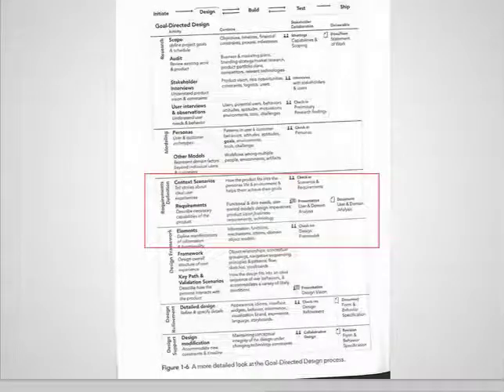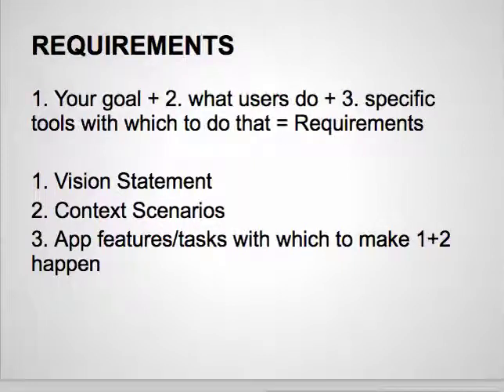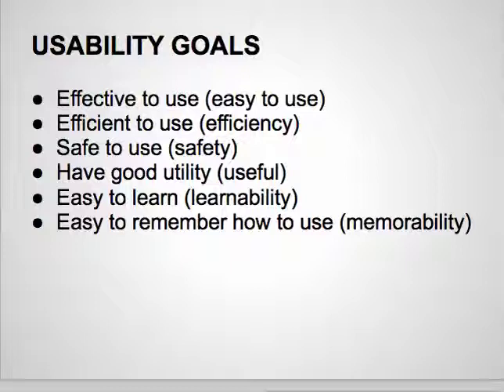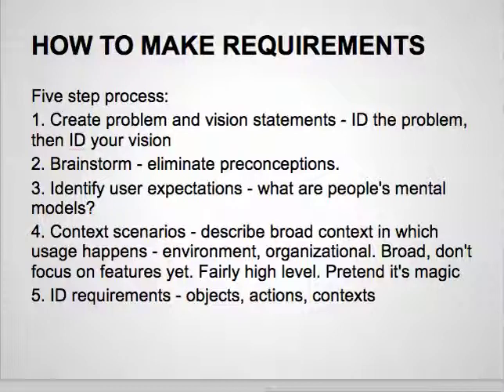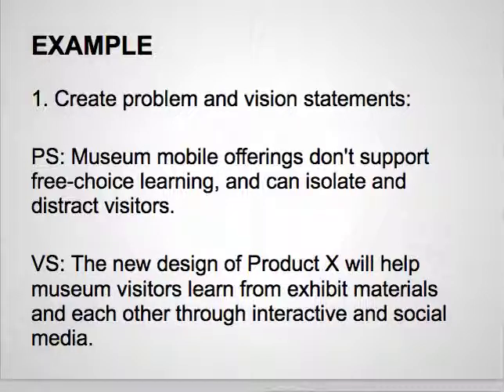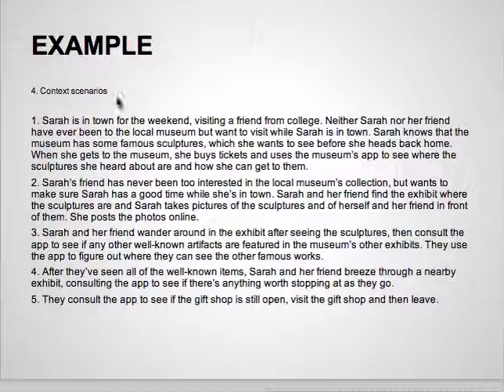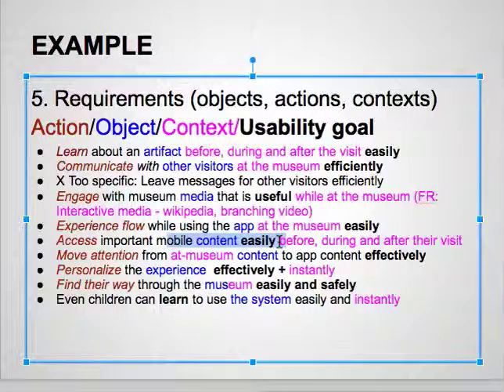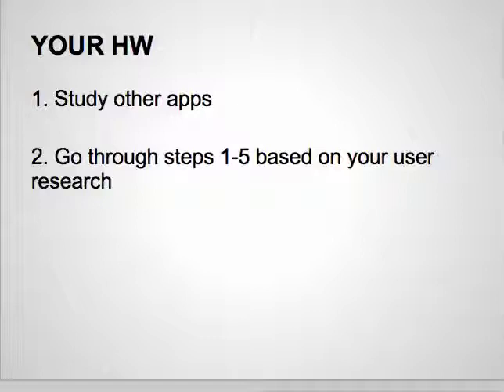iCOM 211: Synthesizing Scenarios + Requirements